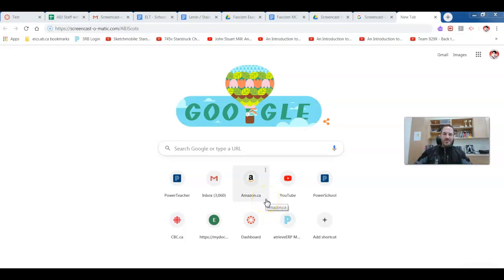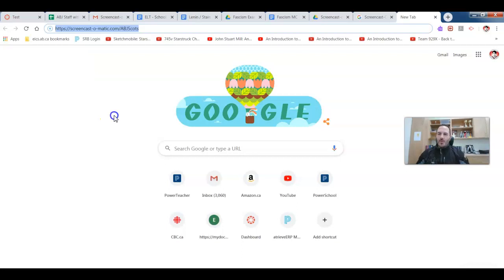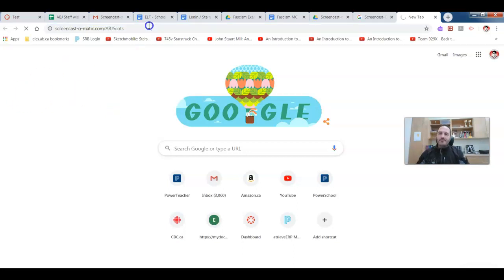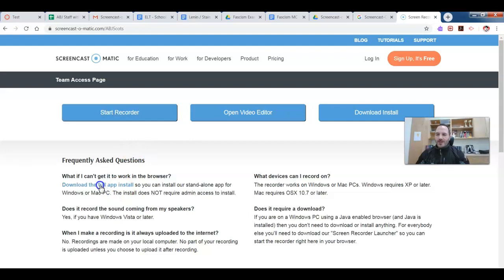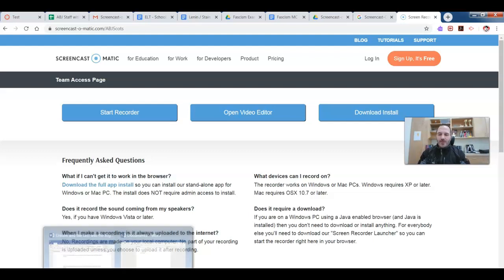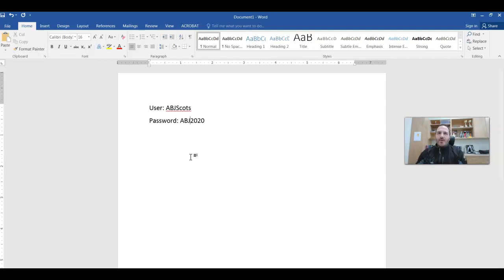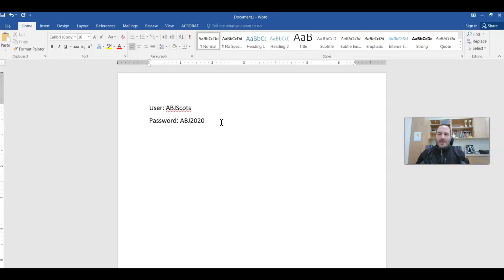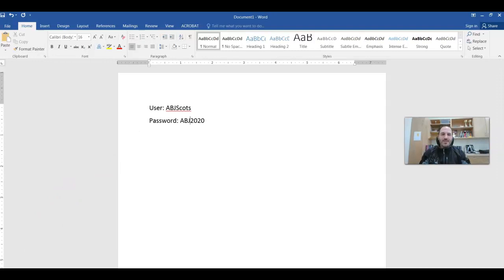Screencast-o-matic Install Tutorial.